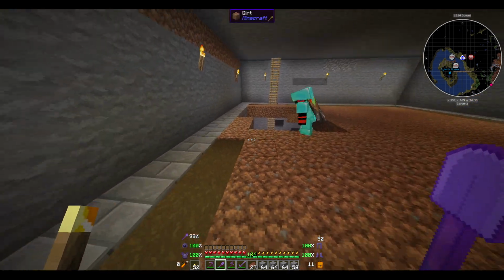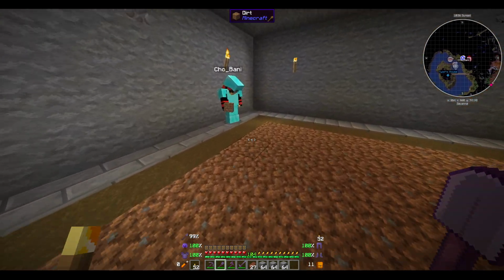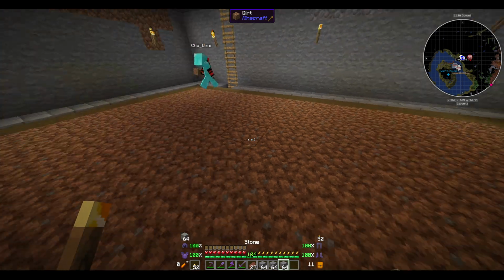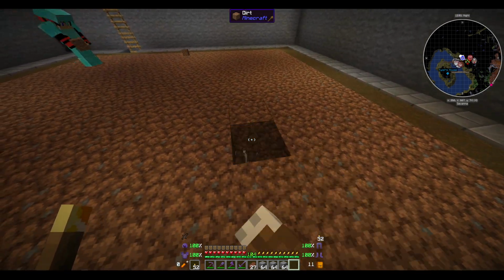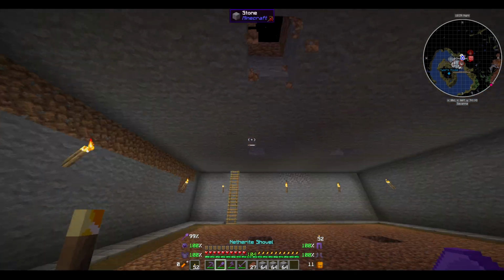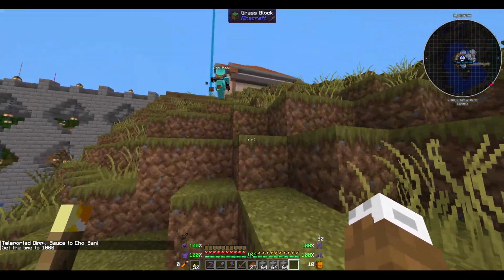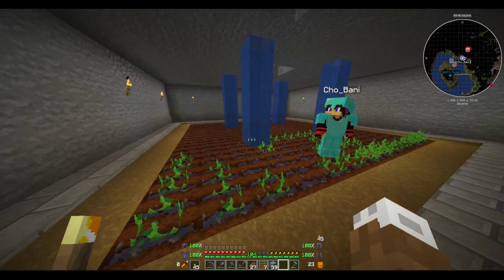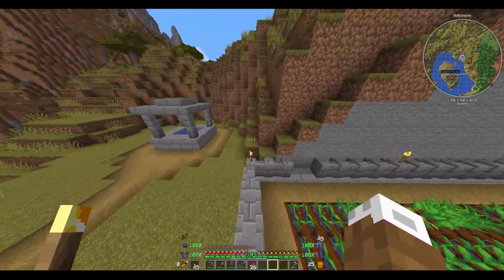Minecraft Survival+ 1.21 Episode 33